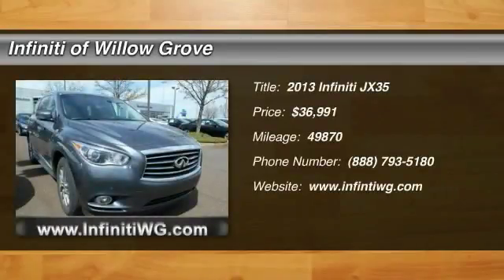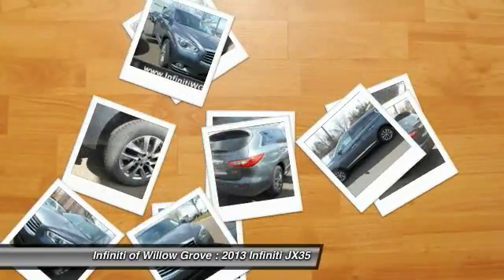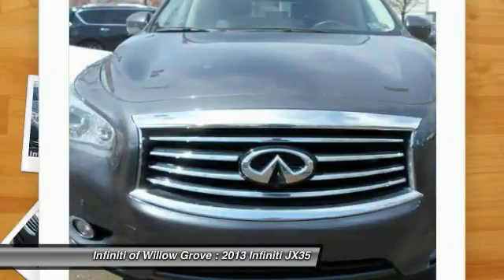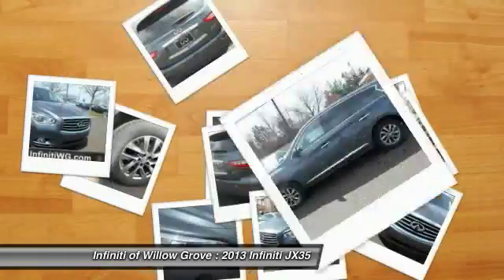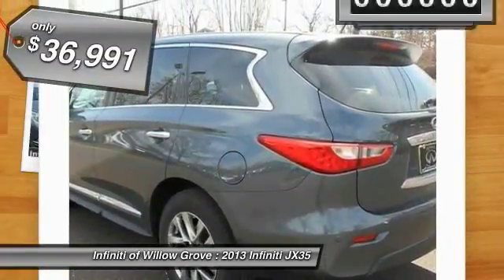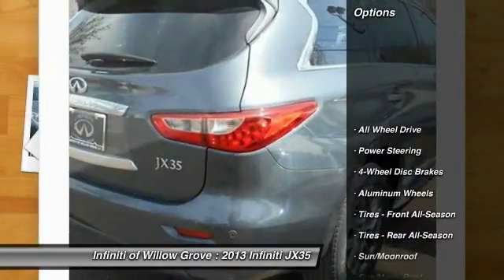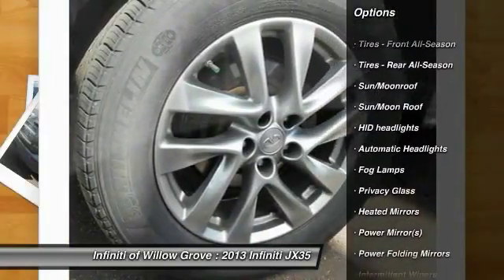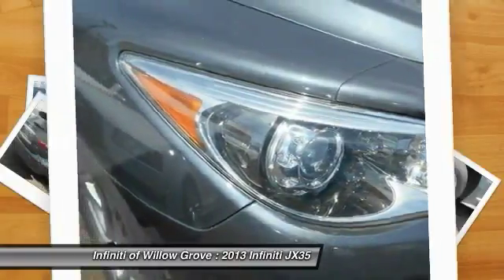2013 Infiniti JX35 Willow Grove PA IN0031TB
2013 Infiniti JX35

***INFINITI PRE-OWNED CERTIFIED***. Infiniti Certified, AWD, 2-Way Driver's Seat Power Lumbar Support, Around View Monitor w/Front & Rear Sonar System, Auto-Dimming Inside Mirror, Dual Occupant Memory System, Enhanced Intelligent Key Memory, Entry & Exit Assist, Infiniti Hard Drive Navigation System, Infiniti Voice Recognition, Outside Mirrors w/Reverse Tilt-Down Feature, and Premium Package. Want to stretch your purchasing power? Well take a look at this good-looking 2013 Infiniti JX35. Infiniti Certified Pre-Owned means you not only get the reassurance of up to a 6yr/100,000 mile limited warranty, but also a 142-point inspection/reconditioning, 24/7 roadside assistance, trip-interruption services, rental car benefits, complimentary oil/filter change, and a complete CARFAX vehicle history report. In these economic times, a quality vehicle at an outstanding price like this is more important AND welcome than ever.